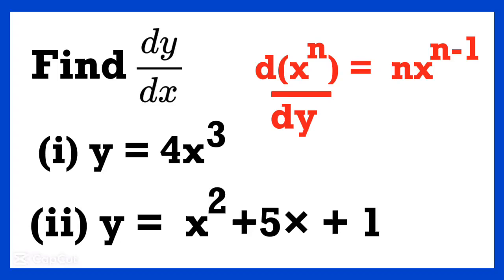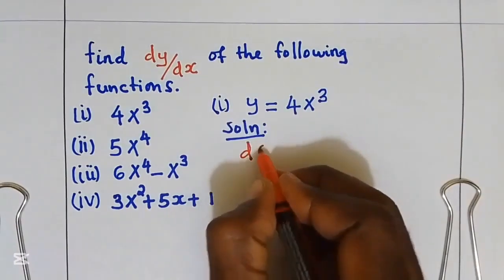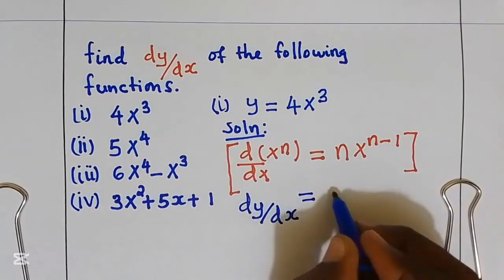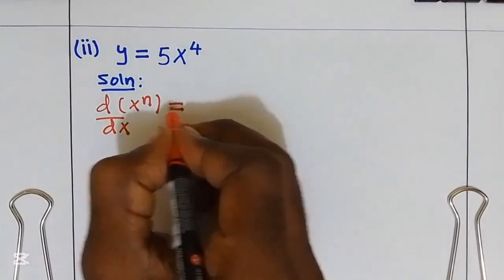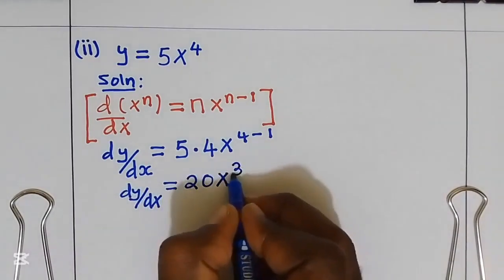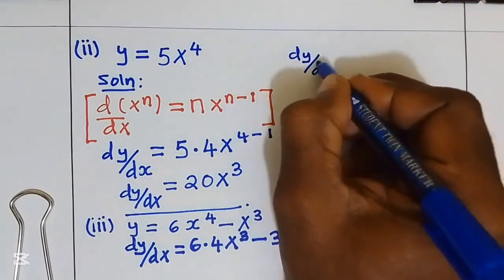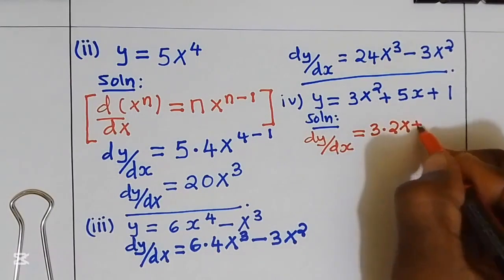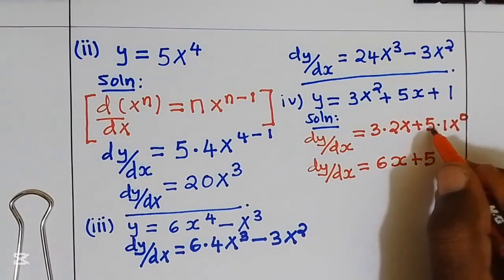calculus power rule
In this informative video, we delve into the concept of derivatives in Calculus, focusing specifically on the power rule. Viewers will gain a clear understanding of how to apply this fundamental rule to differentiate polynomial functions efficiently. Through step-by-step examples.